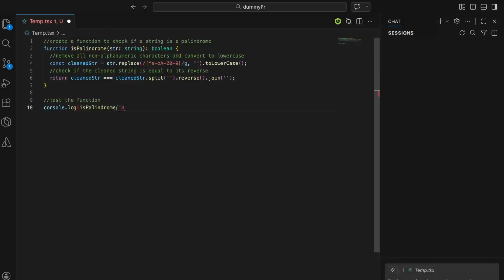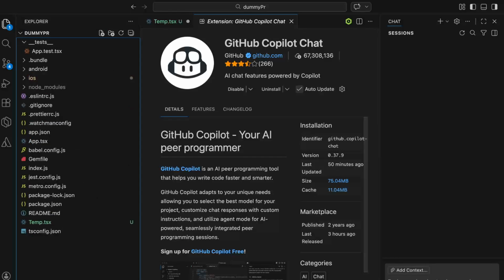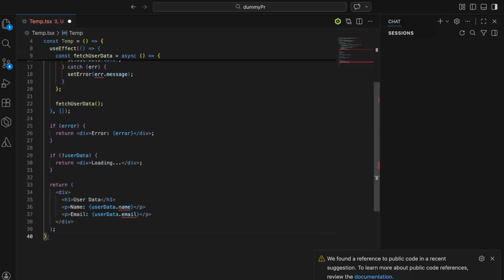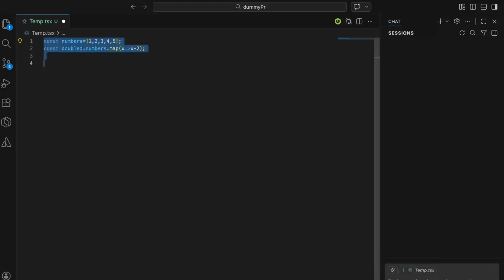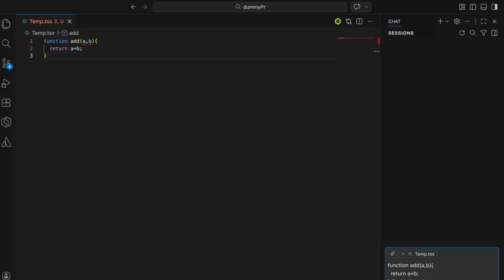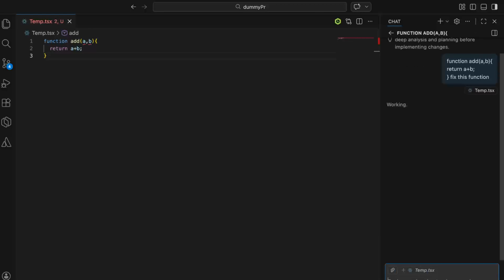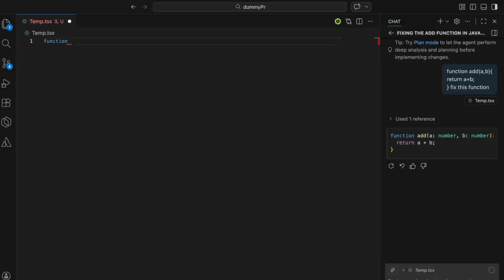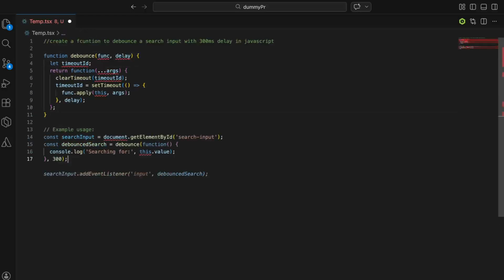GitHub Copilot in VS Code 🚀 Write Code 10x Faster with AI (Full Tutorial)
Want to write code faster using AI? 🚀
In this video, I’ll show you how to use GitHub Copilot in VS Code to generate code, fix bugs, and boost your productivity as a developer.

Learn how to:
- Use GitHub Copilot in Visual Studio Code
- Auto-generate functions using AI
- Fix bugs instantly with Copilot Chat
- Use keyboard shortcuts for faster coding
- Write better prompts for accurate results
- Build real-world code using AI

GitHub Copilot is one of the best AI tools for developers in 2026. Whether you're a beginner or experienced developer, this tool will help you code smarter and faster.